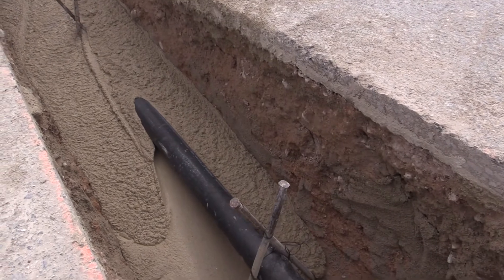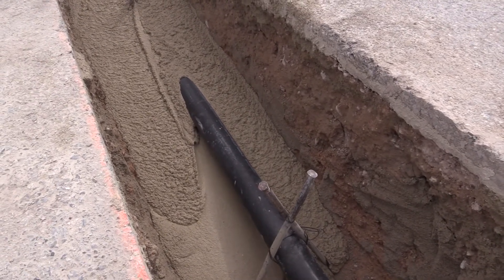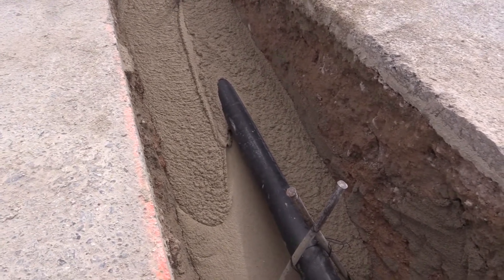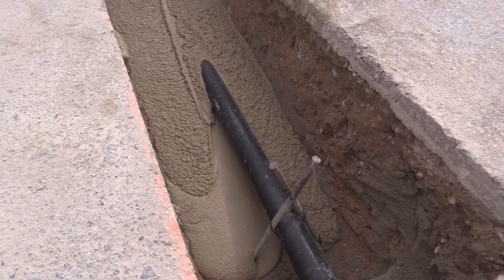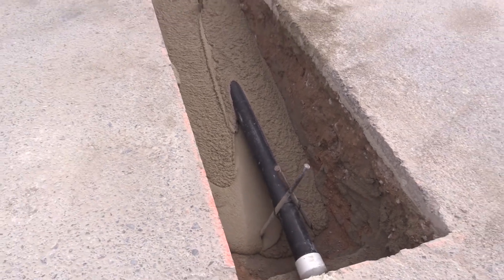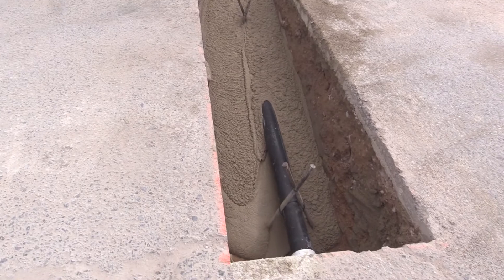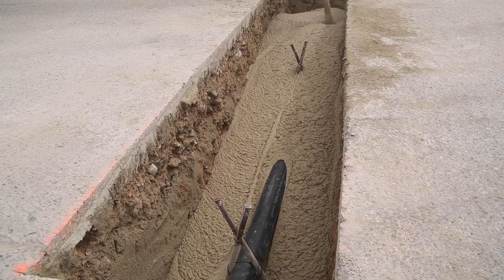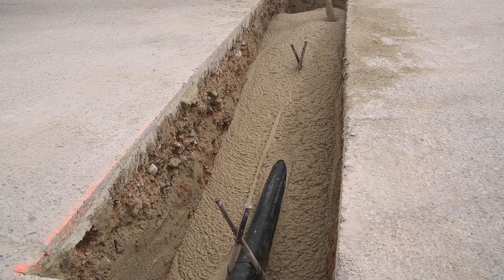Fast Setting Flowable Fill